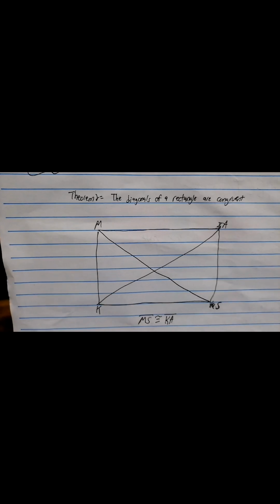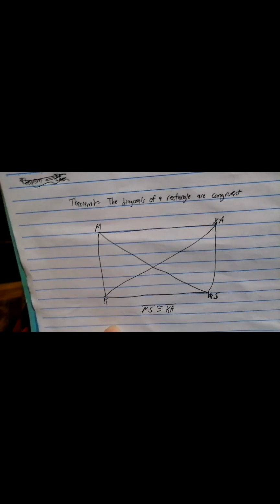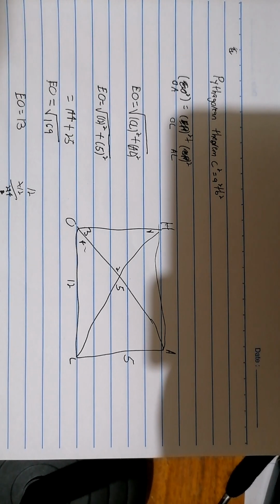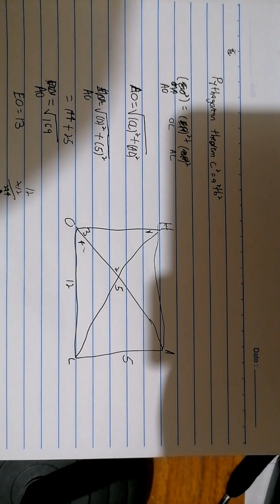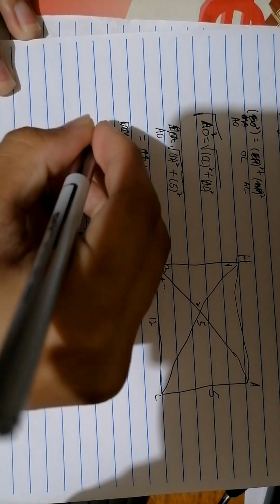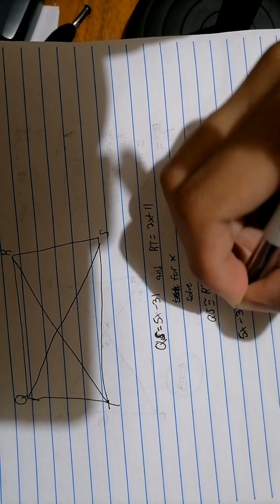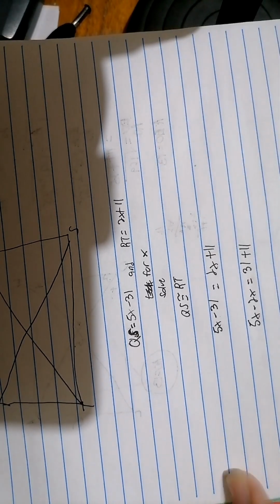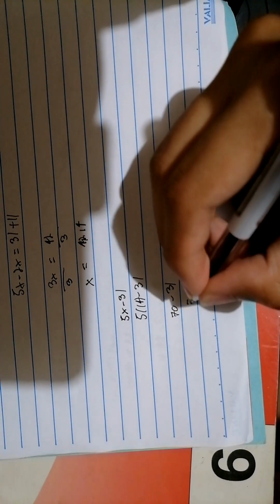Theorems on Rectangles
Grade 9-Copper
Math 9
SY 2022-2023